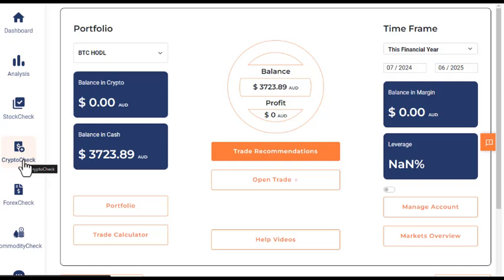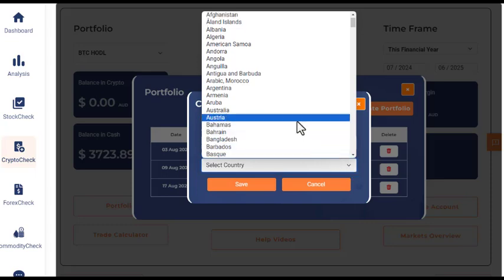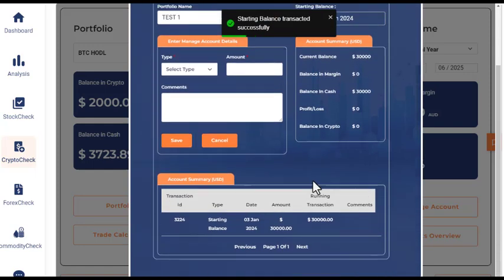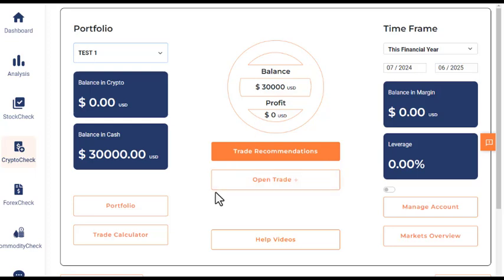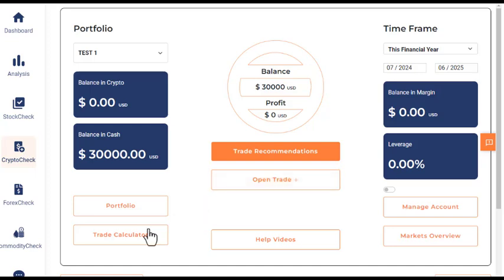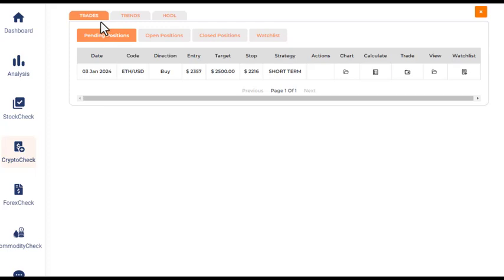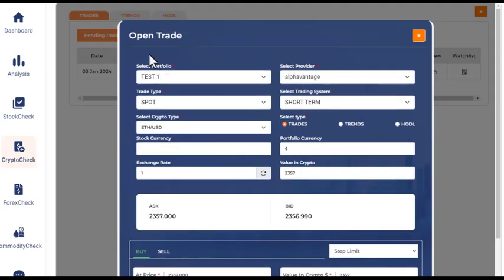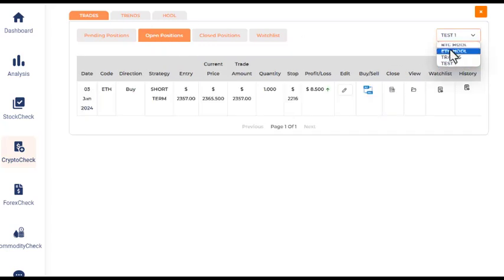STEP 1 CREATE PORTFOLIO CRYPTO-CHECK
Crypto Trade Recommendations help videos Setting up Crypto portfolio